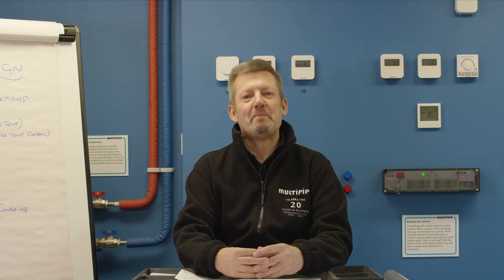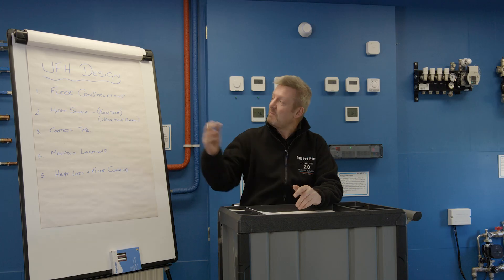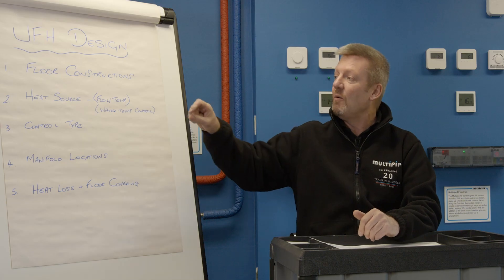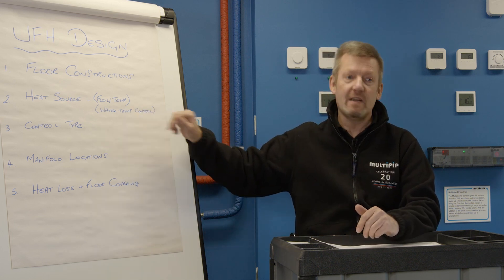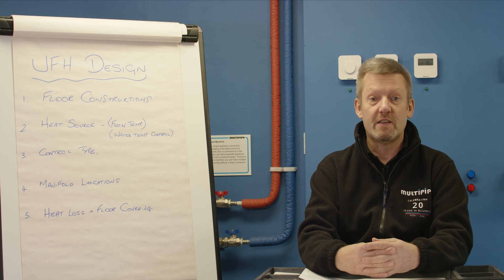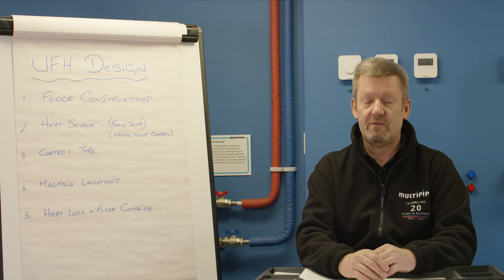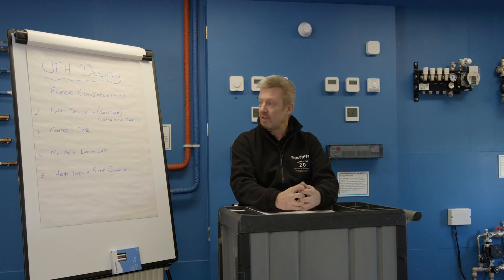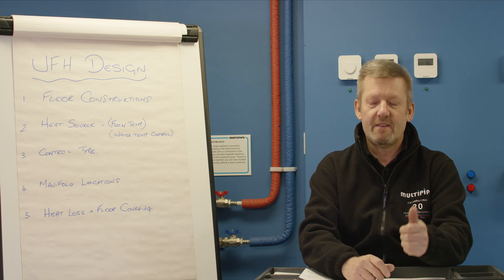5 Things You Need For The Best UFH System Design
Here at Multipipe, we’re all for creating a bespoke design for your underfloor heating system. Underfloor heating design is supposed to be fit according to what’s right for your place. Today, I share 5 simple things that’ll help us do that for you.

First, your floor construction will determine what the best way is to install those underfloor heating pipes within the floor.

Heat source is also a critical factor in creating underfloor heating design. There are various choices for heat source like the traditional gas and oil. But modern underfloor heating technology like heat pumps work really well with underfloor heating systems.

Then, we have the control type. What thermostats would you like? You can either go for wired, hard wire for each of the thermostats, or wireless. There’s lots of flexibility around this.

There are 2 more very crucial items that I discuss in order to make the best underfloor heating system for your home or building. It’s only right for you to have the best underfloor heating design possible. Let us, at Multipipe, help you with that.